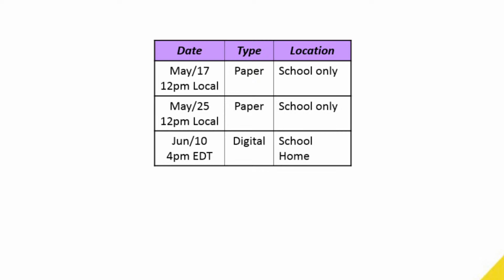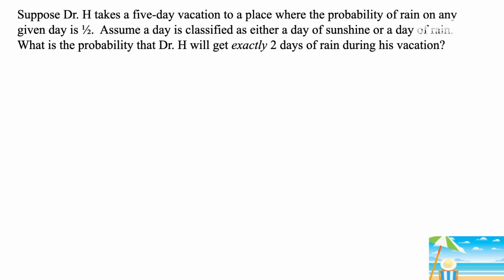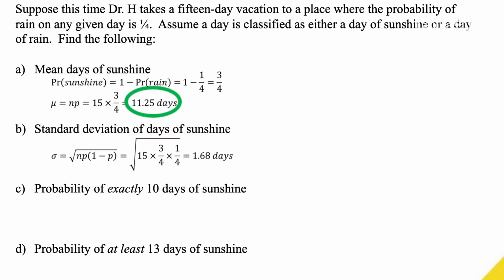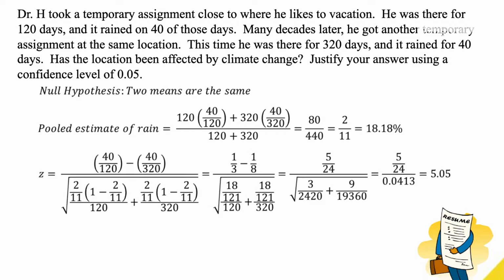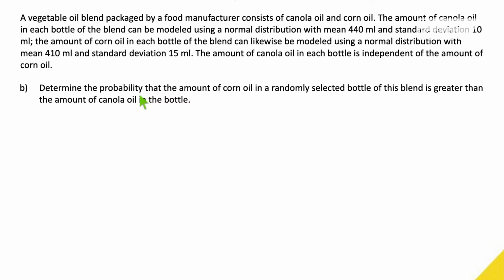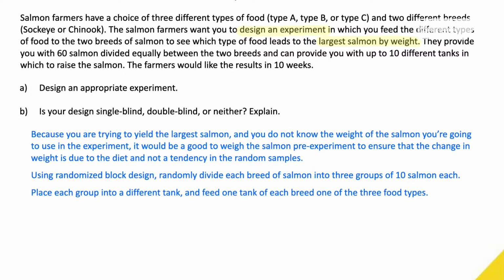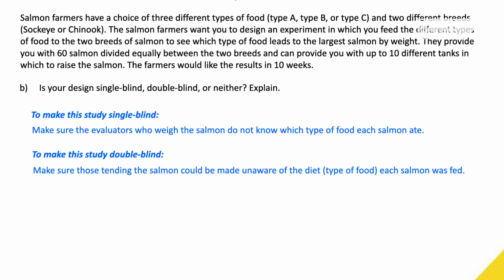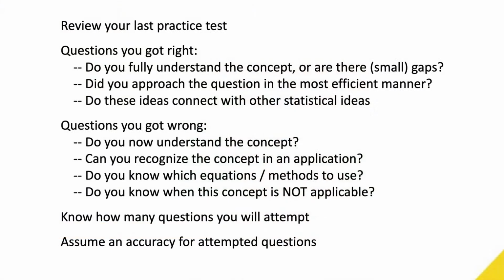AP Statistics: Review Session 2 | TPR Live | The Princeton Review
Join Muhammed Hassanali, one of The Princeton Review's expert instructors, for an interactive session with practical tips on how you can earn your target AP Statistics score!